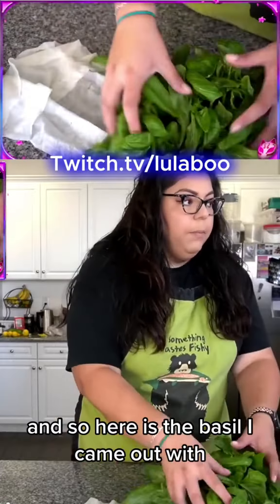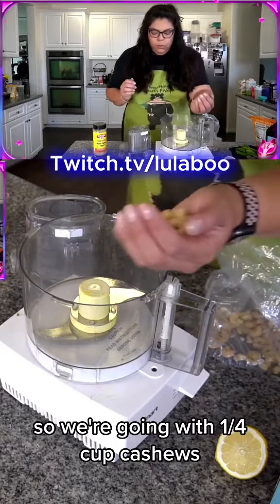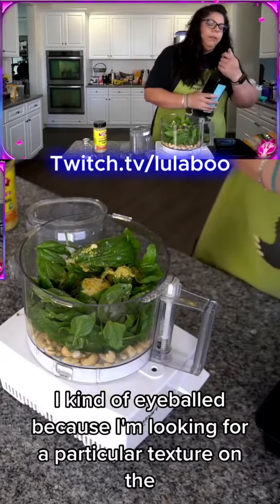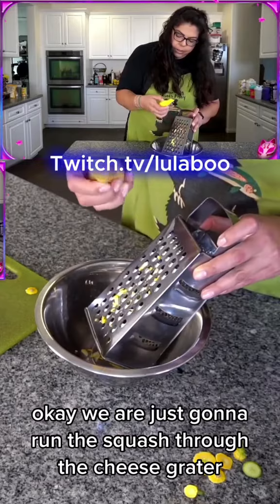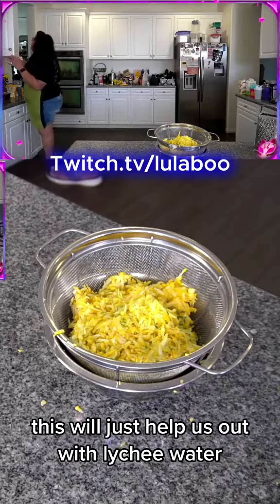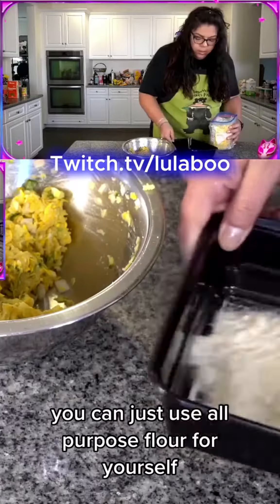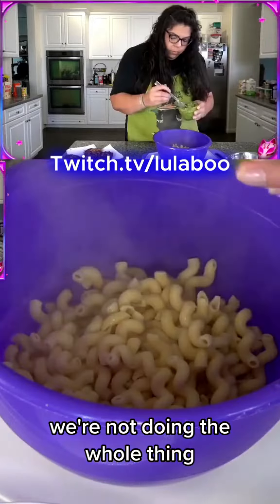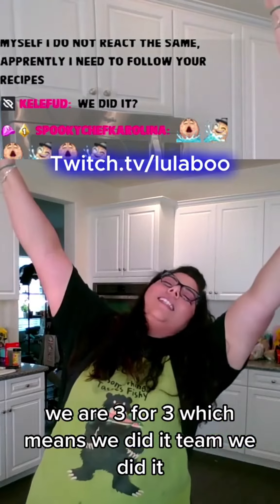Making a pesto that’s autoimmune safe